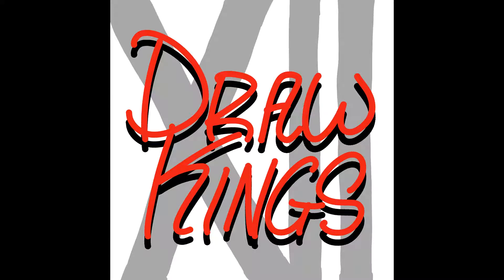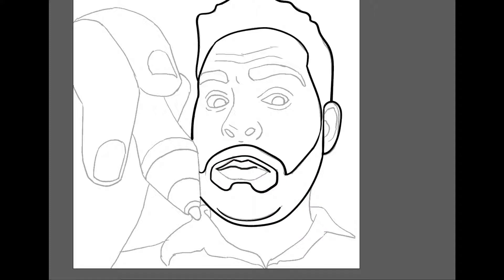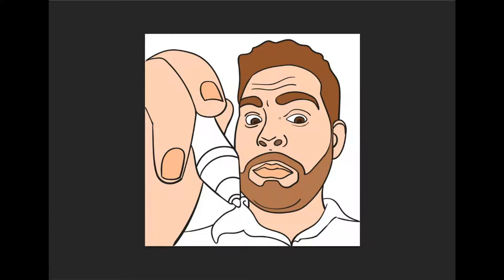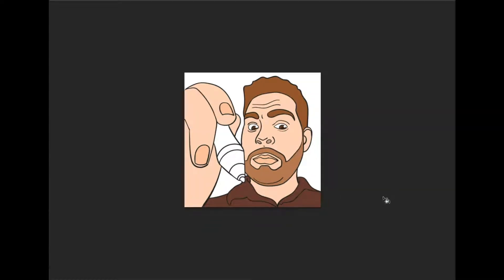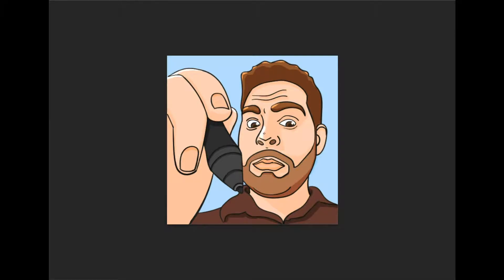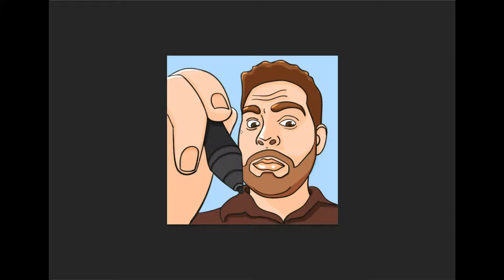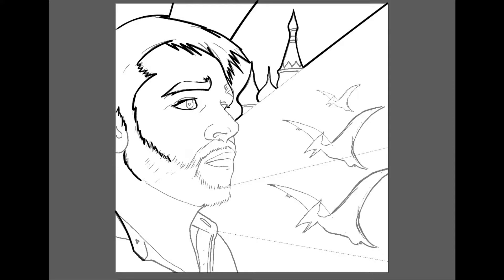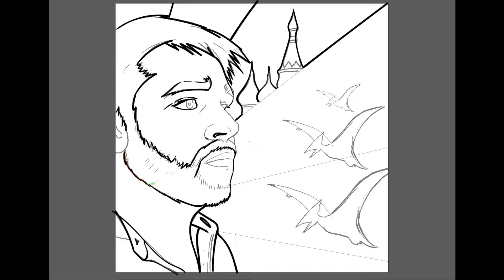Episode 12: New Avatars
Pat and Evan draw new avatars for their social media profile pictures!